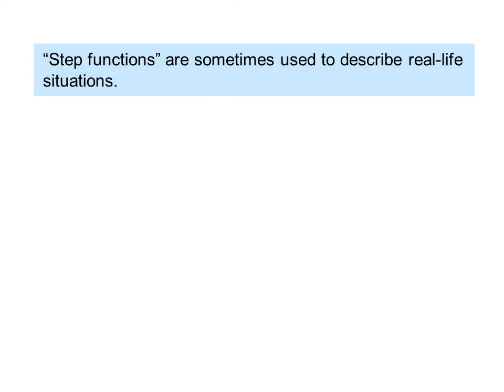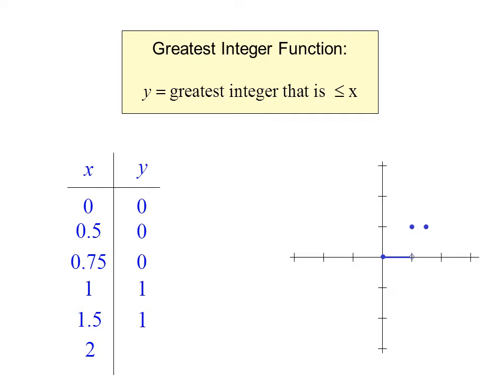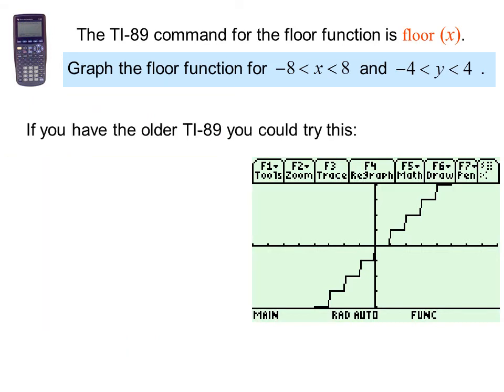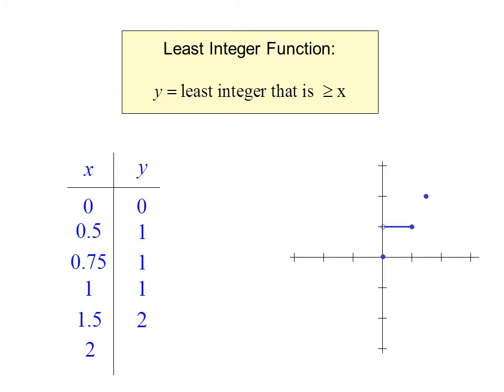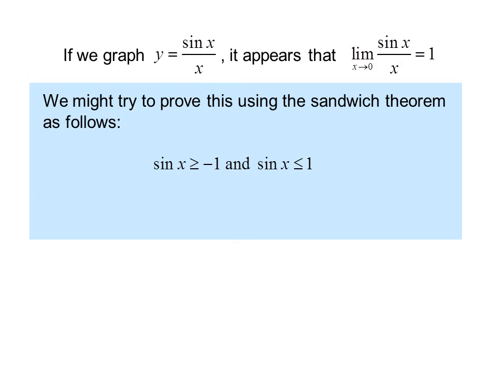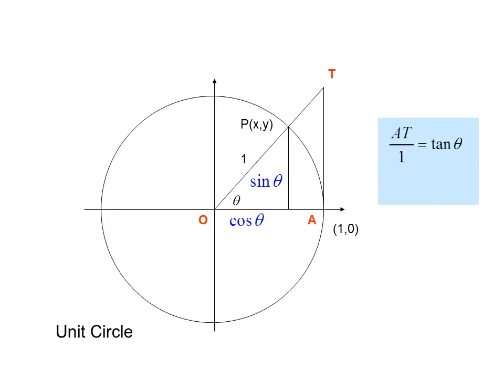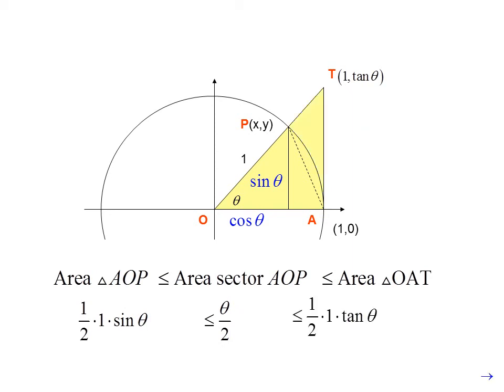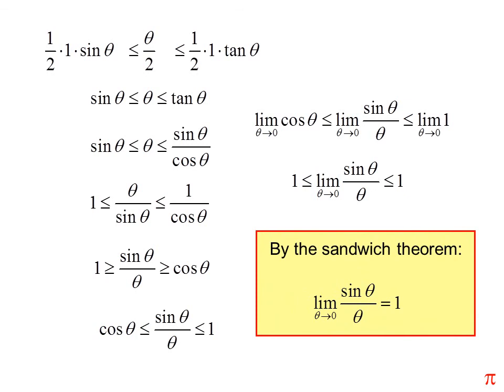Calc02 1day2 Step Functions & More Sandwich Theorem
The first part of this lecture is an explanations of the two basic step functions, the floor function (or greatest integer function) and the ceiling function. The second part of this lecture uses the sandwich theorem to prove that the limit as x approaches 0 of sin(x)/x is one. The TI-89 is used for graphing.